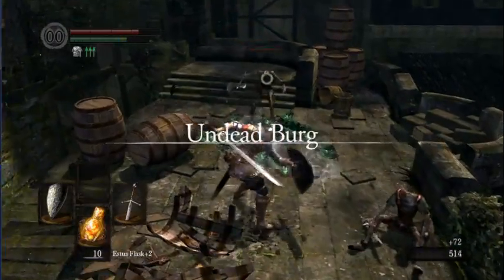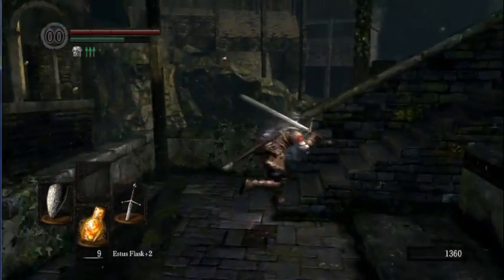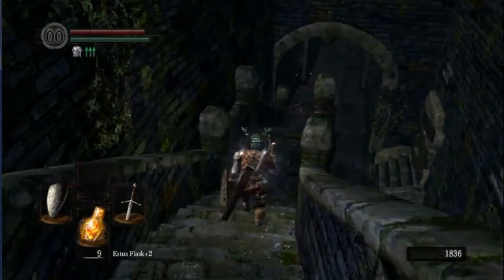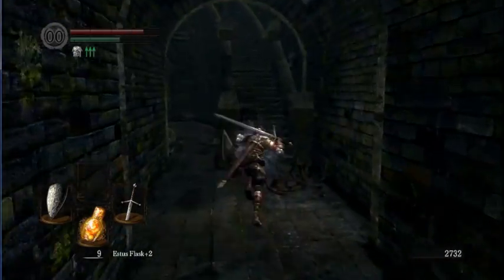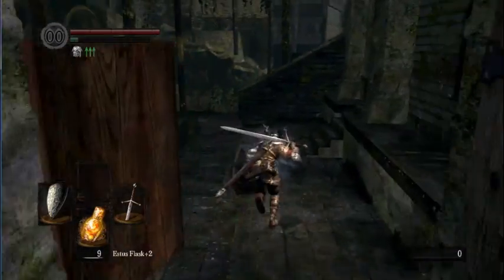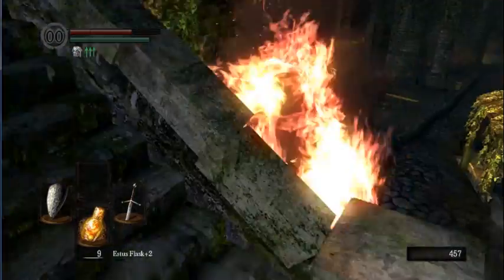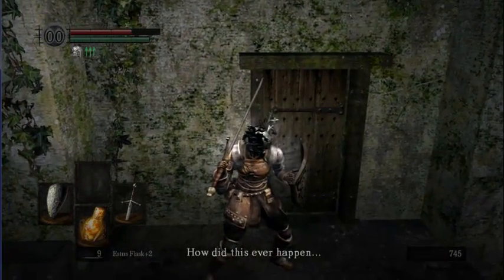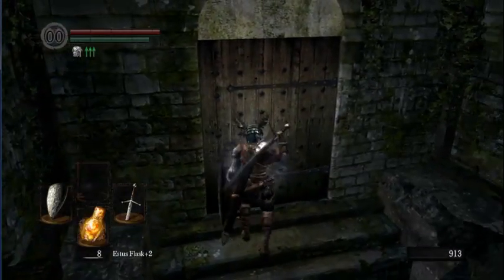Dark Souls Lose to havel again - Part 5 /w Fox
This Video was made by Alphabluefox

Salute to the Alpha's